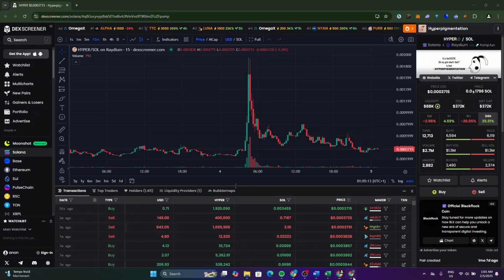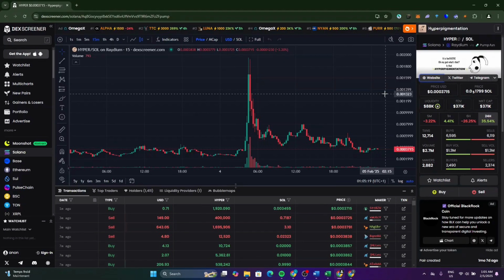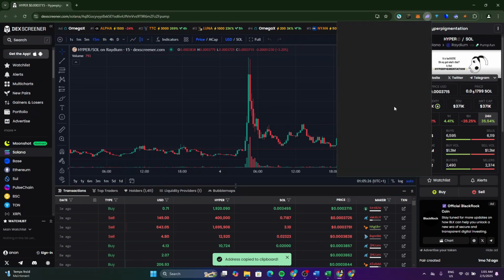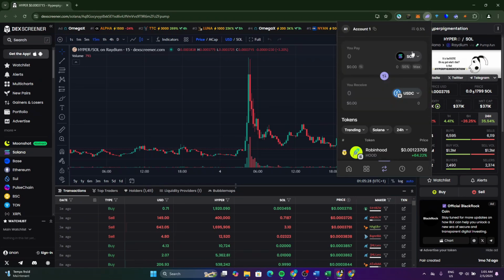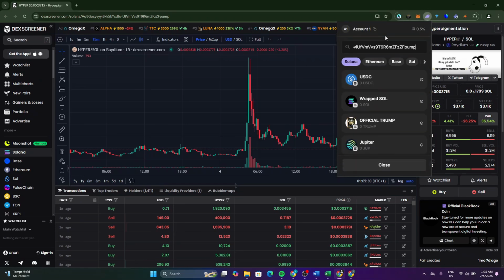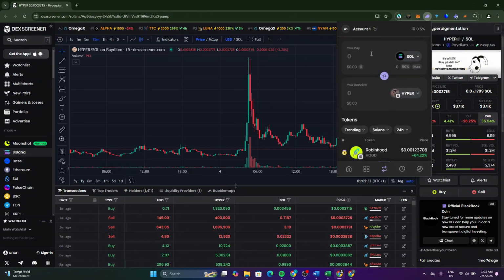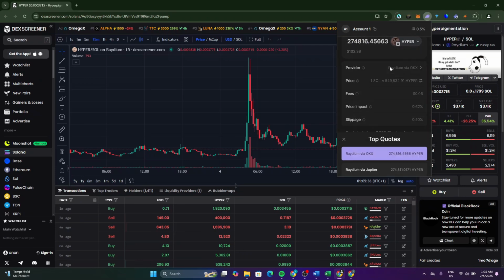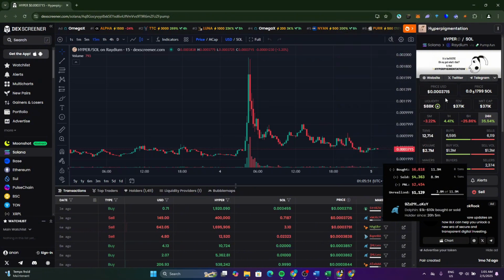How To BUY $HYPER - HYPER CTO TOKEN CRYPTO COIN IN 60 SECONDS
Learn How To BUY $HYPER - HYPER CTO TOKEN CRYPTO COIN  . This video will cover everything that you need to know and help you solve your problem quickly.
Stay till the end of the video to find out How To BUY $HYPER - HYPER CTO TOKEN CRYPTO COIN .

Did you learn How To BUY $HYPER - HYPER CTO TOKEN CRYPTO COIN  ?

Do you want to see another video about How To BUY $HYPER - HYPER CTO TOKEN CRYPTO COIN  ?

Did you enjoy How To BUY $HYPER - HYPER CTO TOKEN CRYPTO COIN  ?